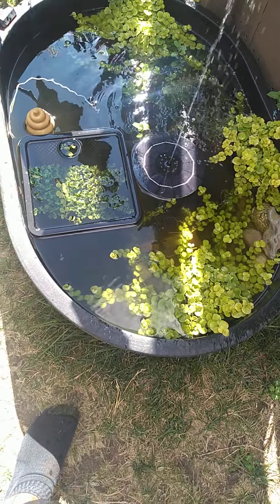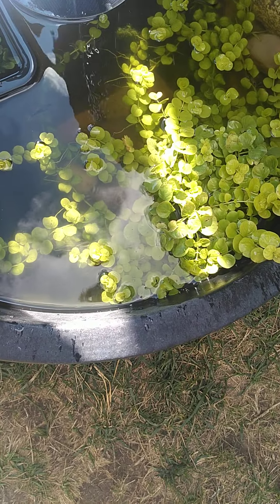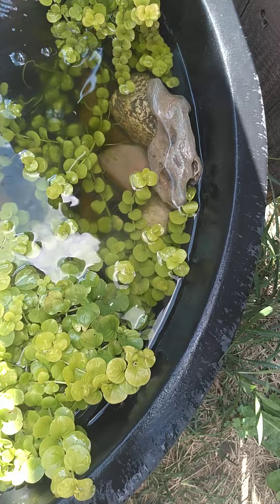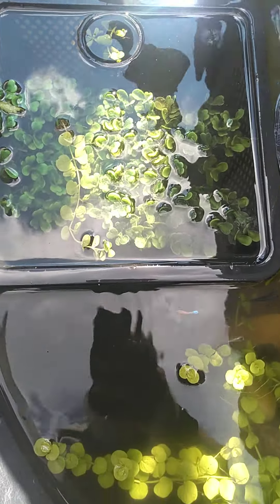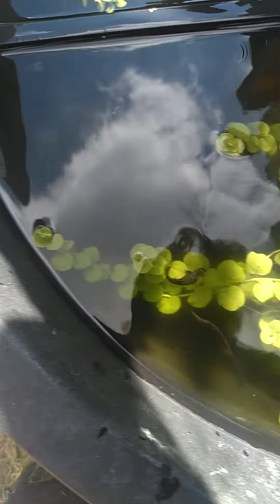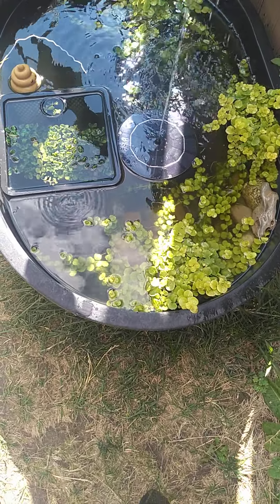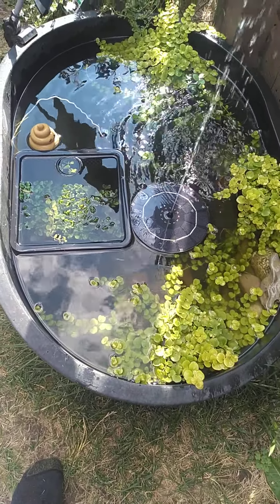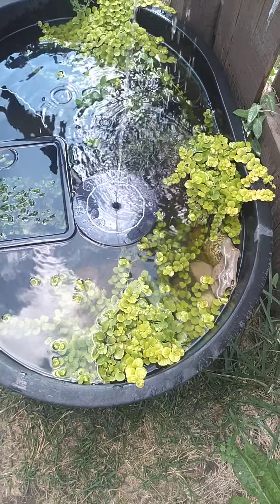Outdoor guppy tub update Jul 8 2022